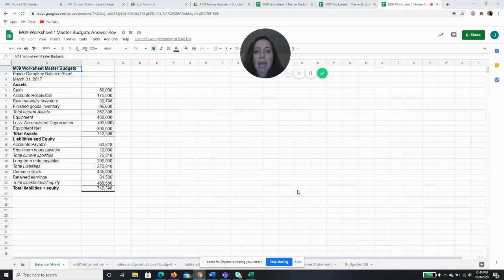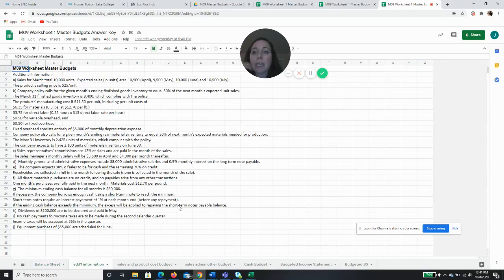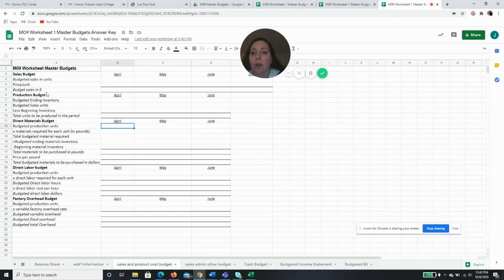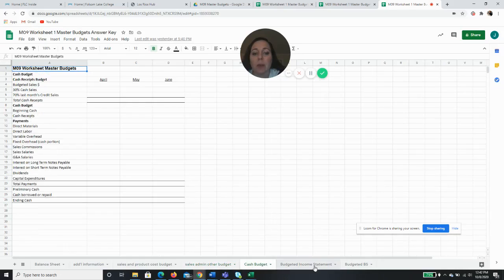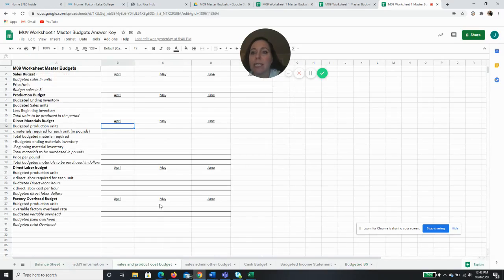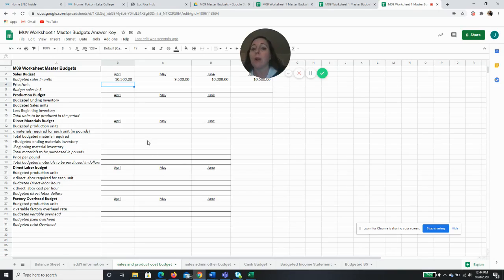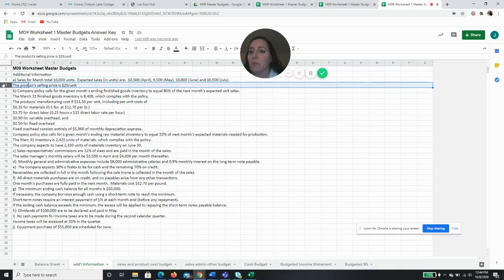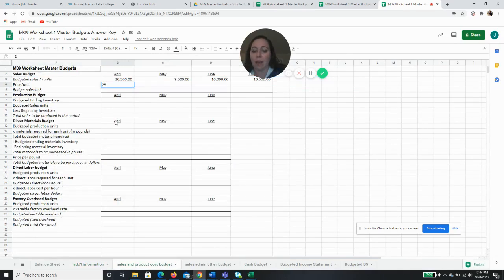M09 Sales Budget